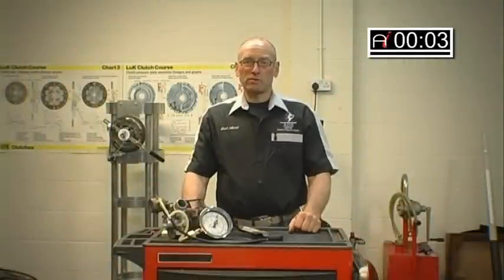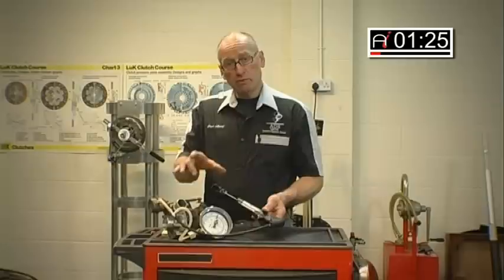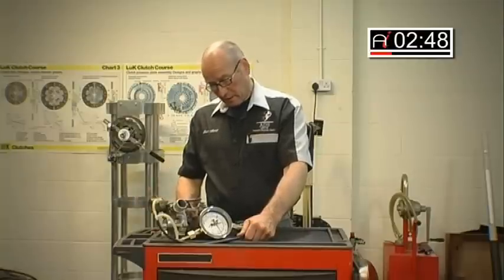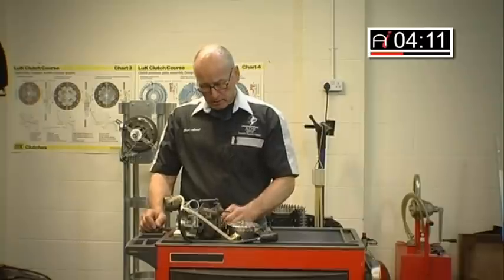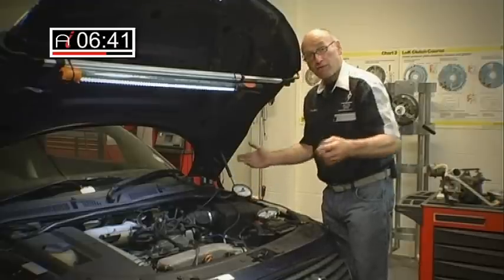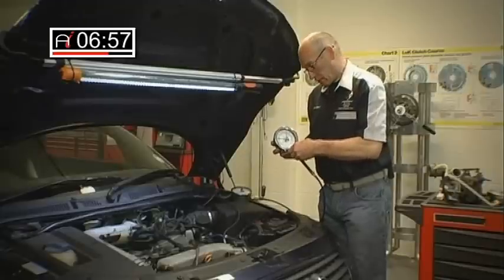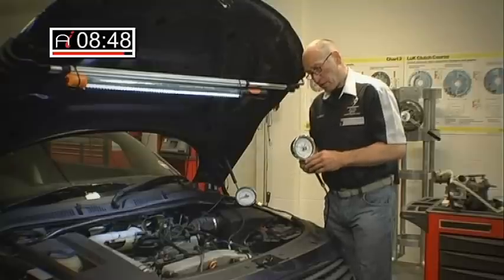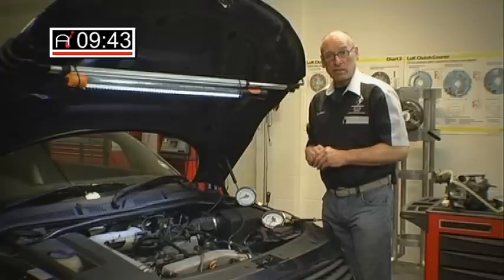AUTOINFORM ONLINE MAGAZINE - HOW TO TEST TURBO CONTROL with Frank Massey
Diagnostic expert Frank Massey tests turbo control and discusses the methods and equipment he uses. Subscribe to Frank Massey's Autoinform online magazine for the professional automotive technician for FREE for more great videos and technical information for the professional automotive technician - delivered directly to your inbox every issue.